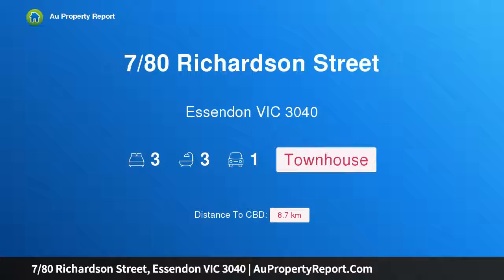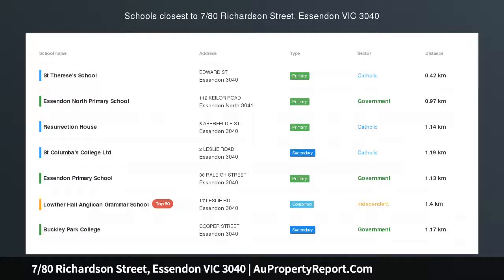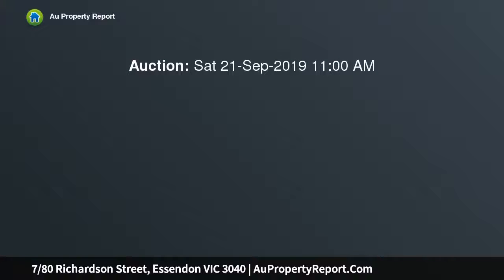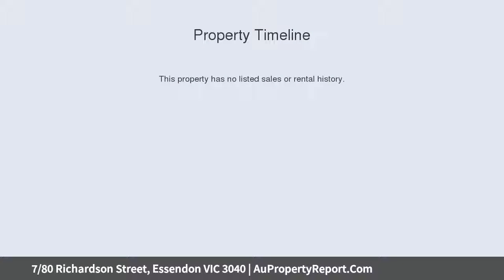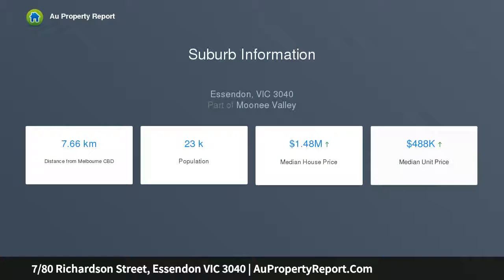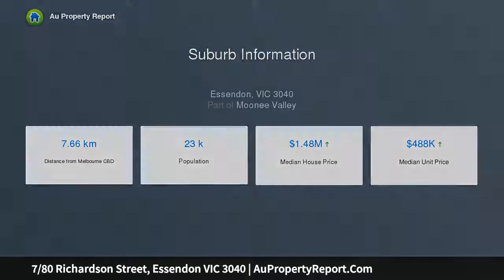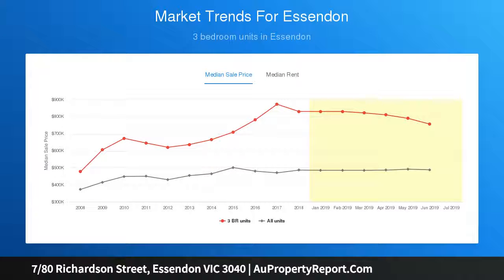7/80 Richardson Street, Essendon VIC 3040 | AuPropertyReport.Com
7/80 Richardson Street, Essendon VIC 3040
Property Type: townhouse
Bedrooms: 3
Bathrooms: 3
Car Space: 1
Secluded and Spacious in a Blue-Chip Setting